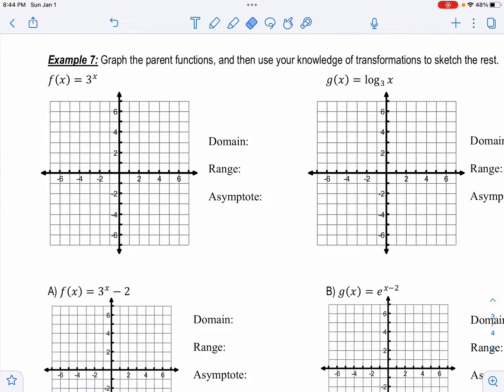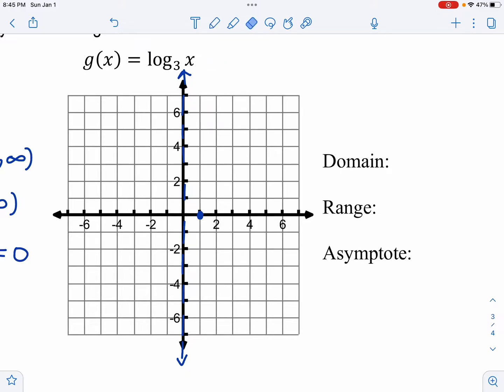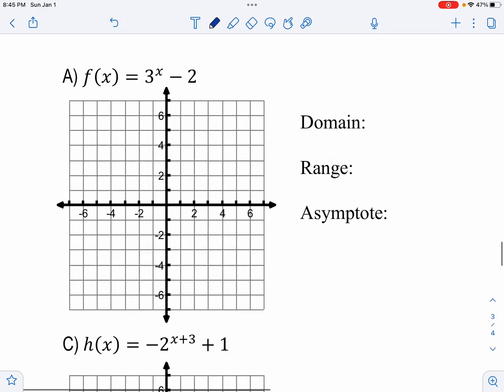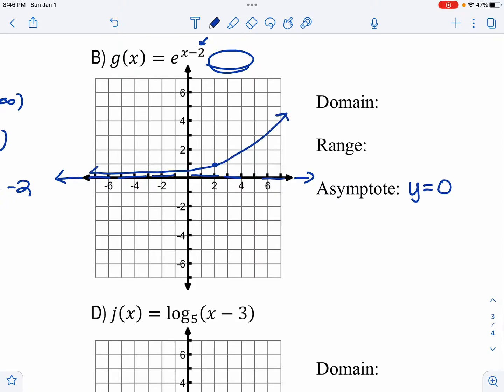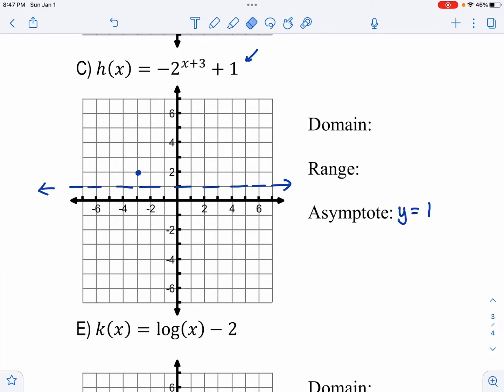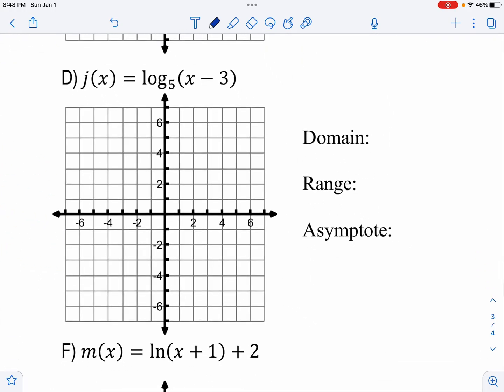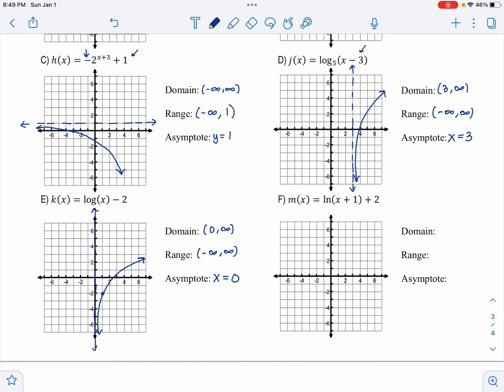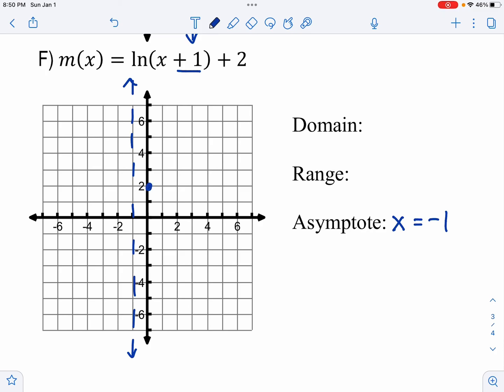Day 1 - Exponential and Logarithmic Functions Part 2